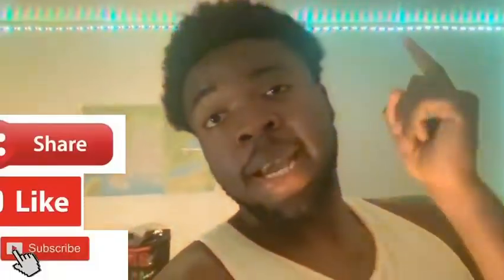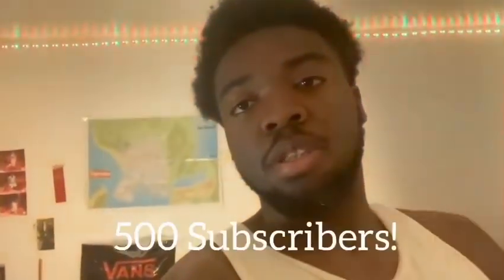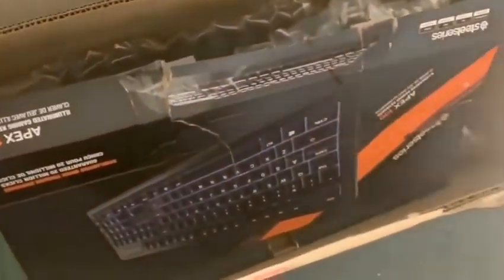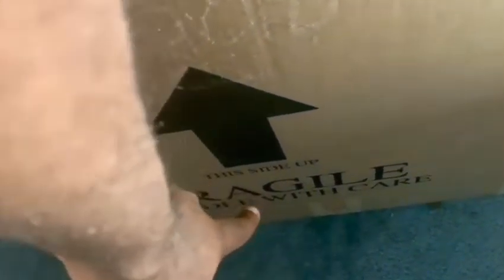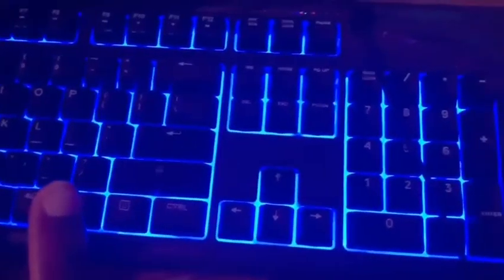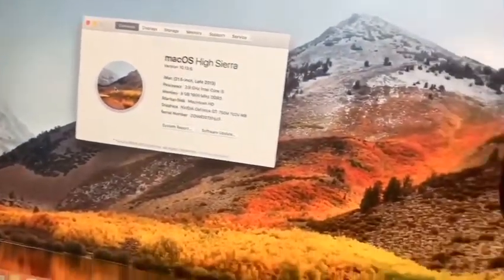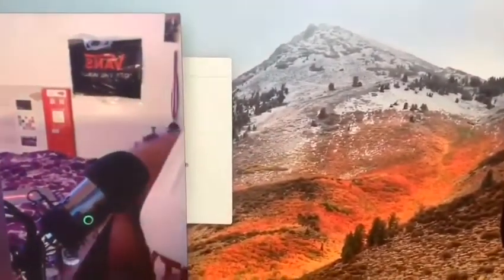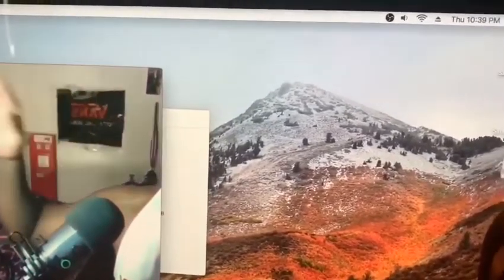My $300 2019 Apple iMac 21.5in 2.7GHz Core i5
Her Snapchat is : Luxanderson2020
Editor Instagram : oasisss_mixer